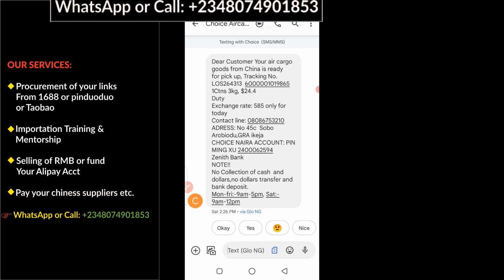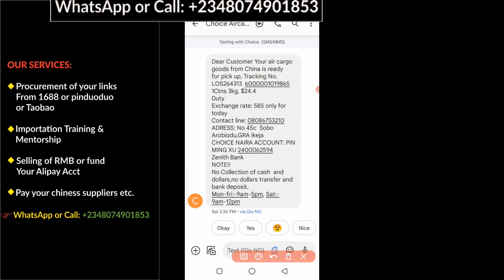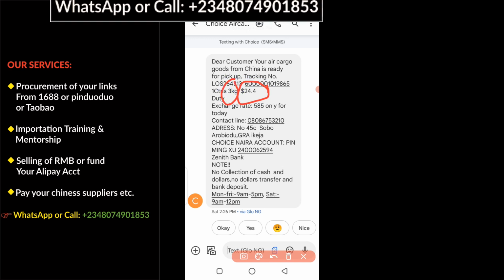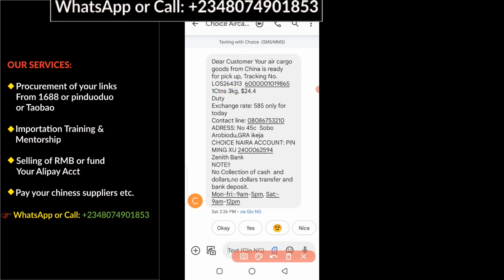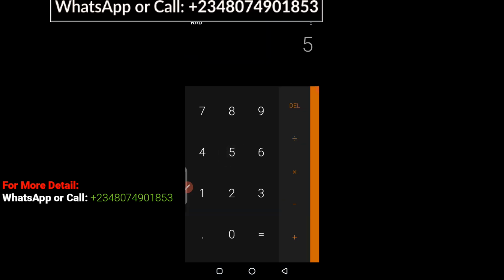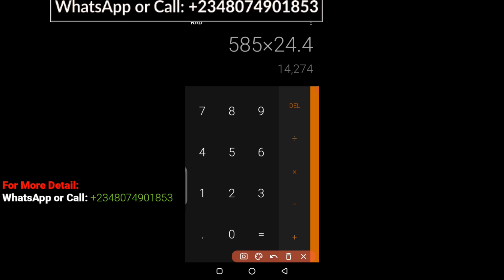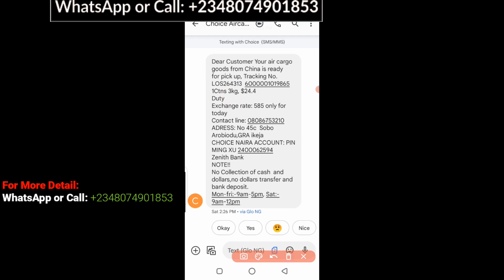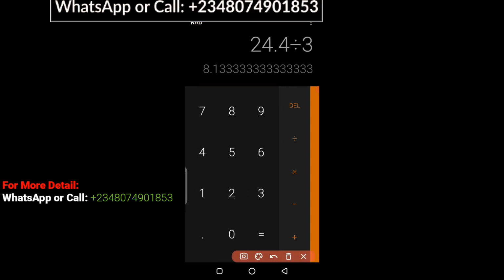how to calculate air landing cost of shipping tutorial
In this vide how to calculate landing cost by air, However if you wish to join our online IMPORTATION Class where we Teach the following Importation Course:
China Importation
America Importation
Turkey Importation

how to import goods from china to nigeria,how to import goods from china without agents,how to import goods from turkey,china importation business,how to import goods from china true alibaba,how to import goods,1688 to nigeria,1688 to ghana,1688 to shopee malasia,1688 tourpass,1688 how to make payment,1688 how it work,taobao tutoril,taobao,import from taobao,taobao change language,taobab translate,pinduoduo tutorial,
how to import from china to usa,
how to import from china to india,
how to import from china to pakistan,
how to import from china to bangladesh,
how to import from china and start a business,
how to import from china to philippines,
how to import from china to ghana,
how to import from china and sell on
how to calculate shipping cost from china to nigeria
how to calculate freight cost per unit in excel
how to figure out shipping cost when selling on ebay
how to calculate shipping cost for usps
how to calculate shipping cost for etsy
how to calculate shipping cost from alibaba
formula for shipping costs
how to calculate fedex ground shipping cost
how to calculate usps ground shipping cost
how long is ground shipping fedex
does fedex do ground shipping
how to determine shipping costs fedex
how to calculate usps ground shipping
how much does fedex cost to ship per pound
how to calculate shipping cost from home
how to figure out shipping and handling cost
how to calculate how much shipping cost
how to calculate shipping rates
how to calculate shipping a package
how to calculate shipping cost in ebay
how to calculate shipping insurance cost
how to calculate freight into cost
how to calculate freight cost per item
how to calculate international shipping cost
how to calculate shipping fees
how to calculate shipping cost per kg
how to calculate freight cost per kg
how is shipping calculated
how are shipping charges calculated
how to calculate lng shipping cost
calculate shipping cost lbc philippines
how to ship lng
how is lng priced
how much is one cargo of lng
how to calculate shipping cost on mercari
how to figure out shipping cost on mercari
how to figure out shipping cost on facebook marketplace
calculate shipping cost media mail
calculate shipping cost myus
how to calculate how much shipping will cost
how to price shipping on mercari
calculate shipping cost nz
how to calculate international shipping costs
how much does dhl charge per kg from china to nigeria
how much does it cost to ship a 40 ft container to nigeria
how much does it cost to ship to nigeria
how to calculate shipping cost on amazon
how to calculate shipping cost on ebay
how to calculate shipping cost on shopify
how to calculate shipping cost on ups
how to calculate freight cost per unit
how to calculate freight cost percentage
calculate estimated shipping cost
calculating shipping cost
calculate a shipping price
how to calculate shipping cost to sales ratio
calculate shipping cost royal mail
price to sales ratio formula
how to calculate the price to sales ratio
price to sales ratio explained
how to calculate price to sales
which product has the highest ship cost to sales ratio
how to calculate shipping costs on shopify
how to calculate shipping cost through post office
how to calculate shipping cost to amazon fba